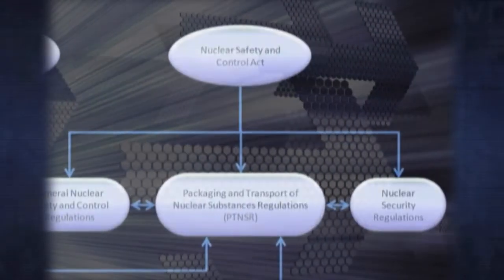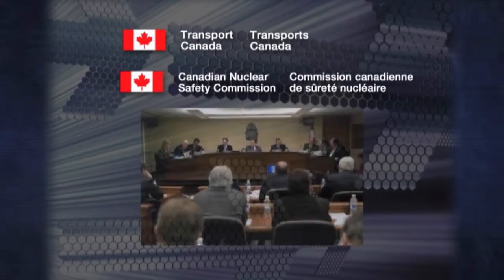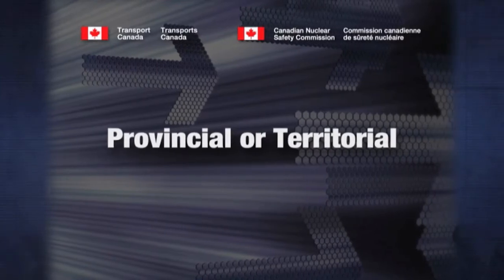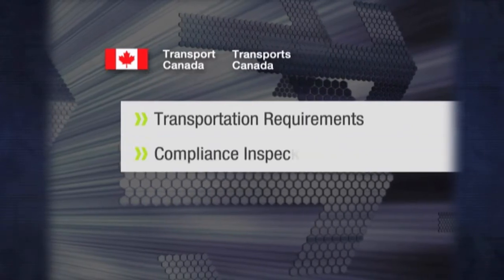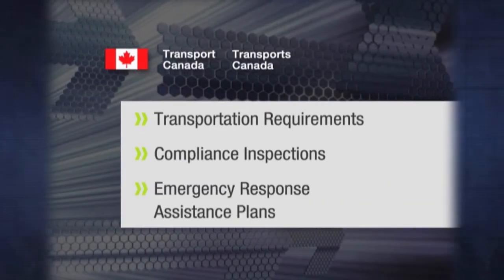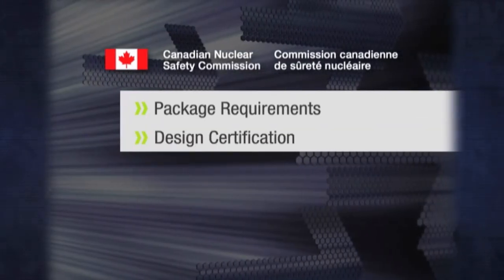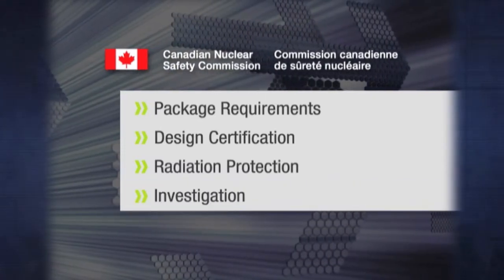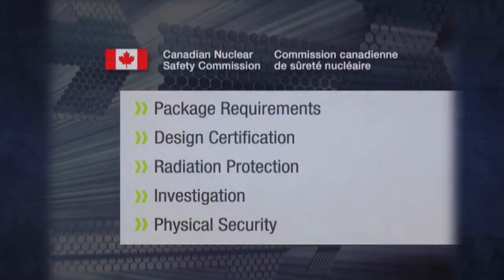Regulations for Transportation of Used Nuclear Fuel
The transportation of used nuclear fuel is regulated by the Canadian Nuclear Safety Commission and Transport Canada. The NWMO will need to demonstrate to these authorities that the transportation system used to move Canada’s used nuclear fuel is safe and secure.